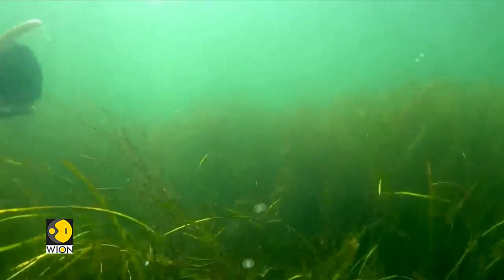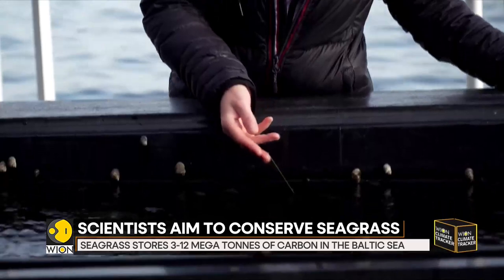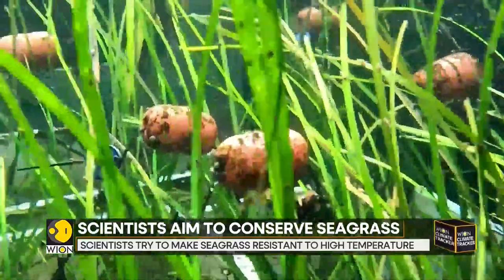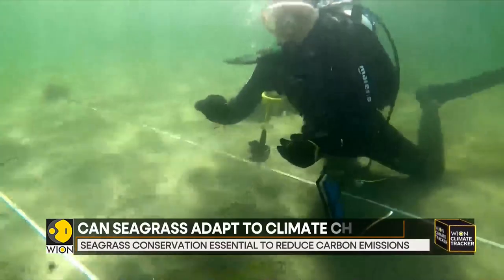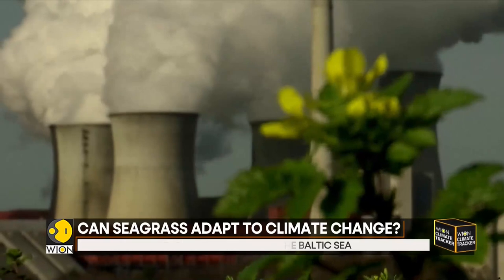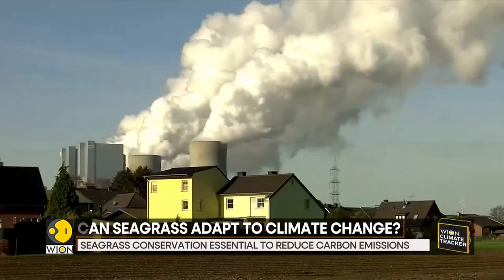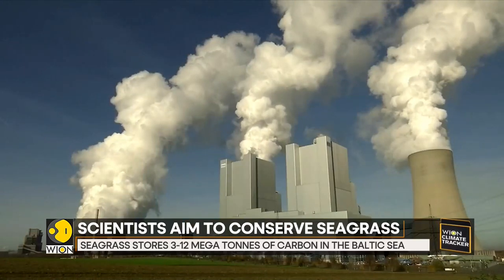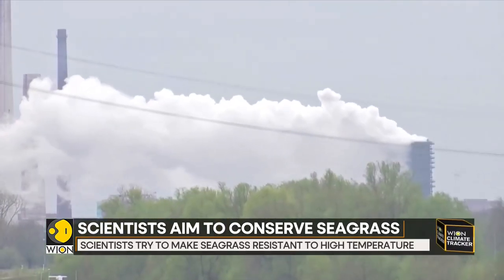WION Climate Tracker: Scientists in Germany try to restore seagrass in the Baltic sea | World News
Scientists in Germany are working on ways to restore seagrass fields in the Baltic Sea, which are shrinking fast in the face of falling water quality, global warming and disease.